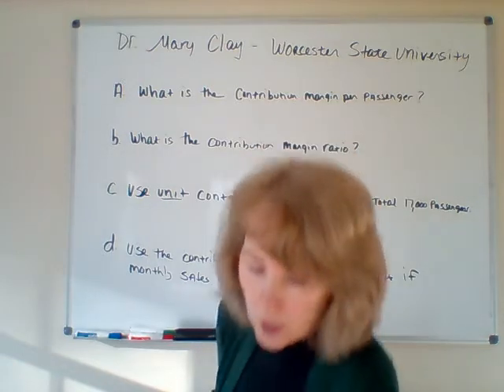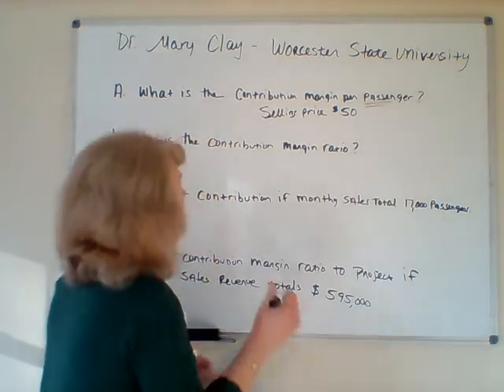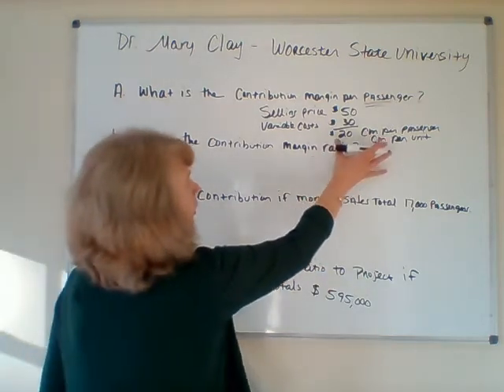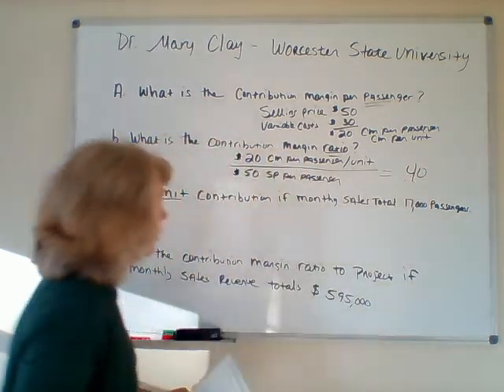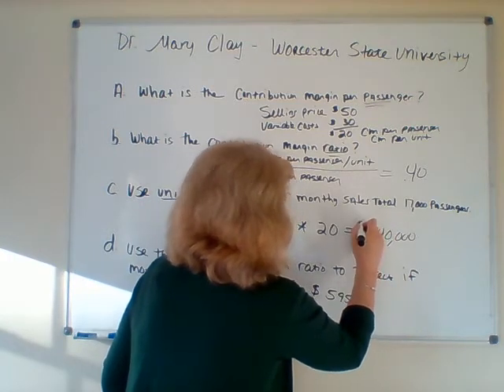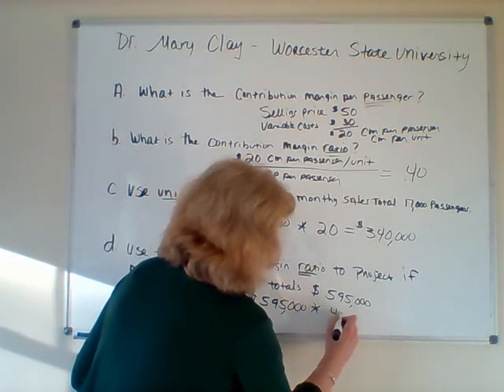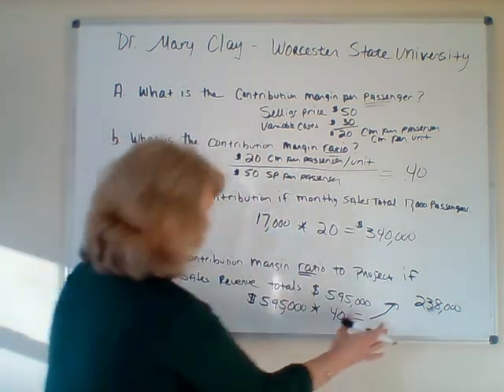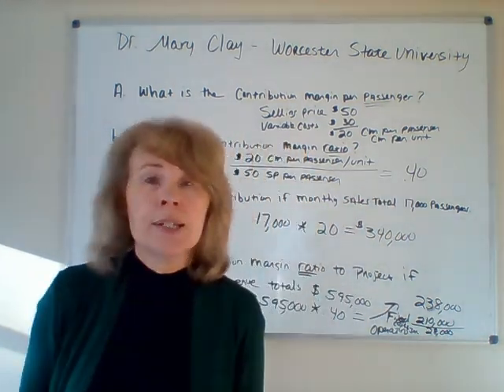CM per unit CM ratio